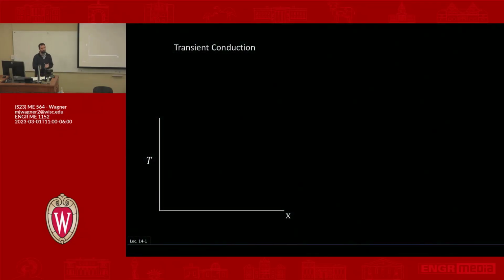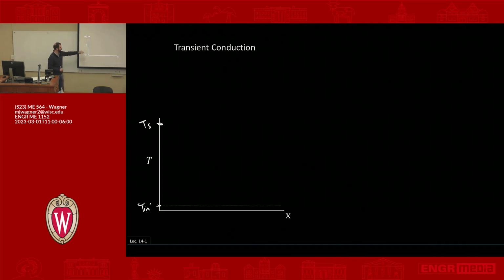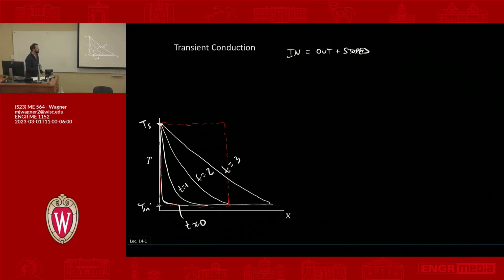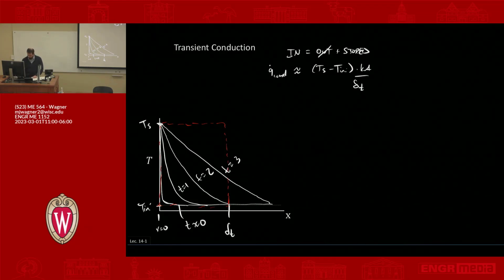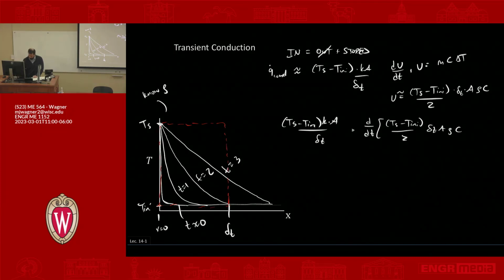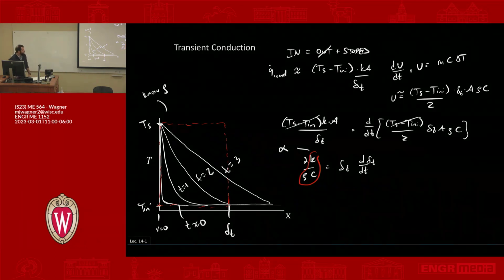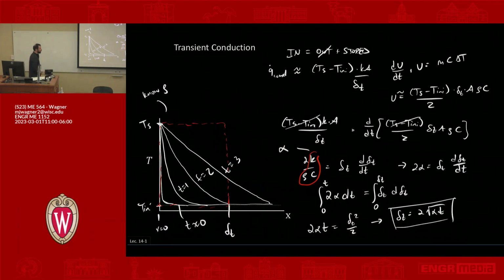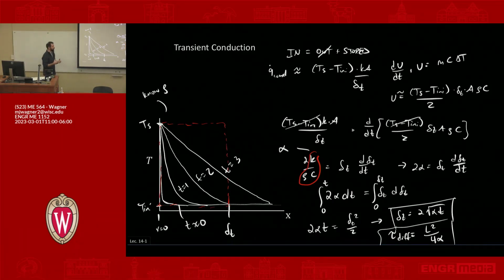ME564 (S23): Lecture 14.1